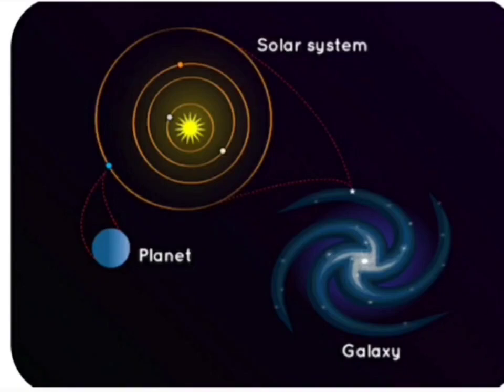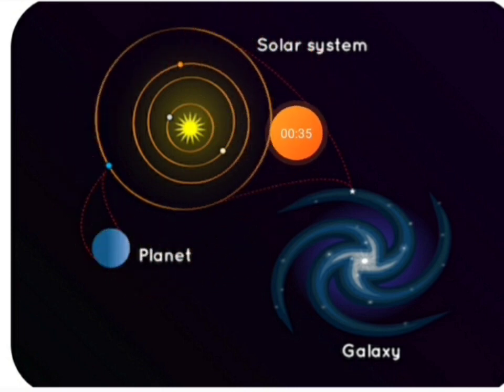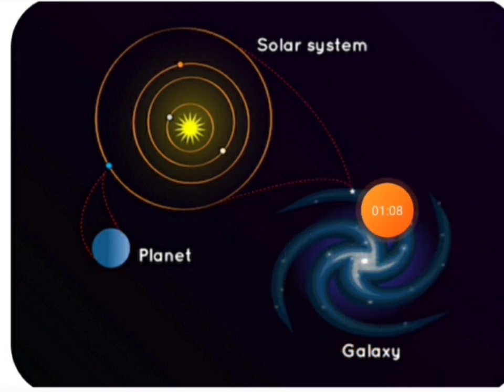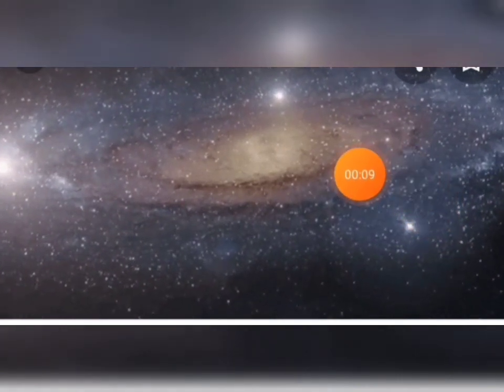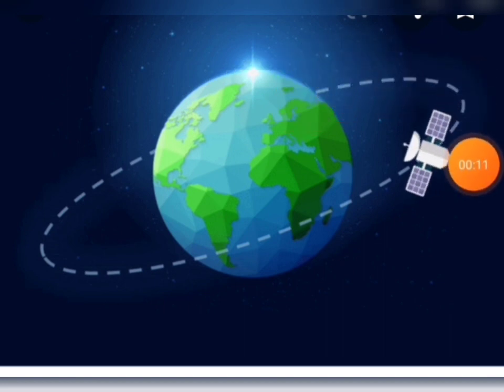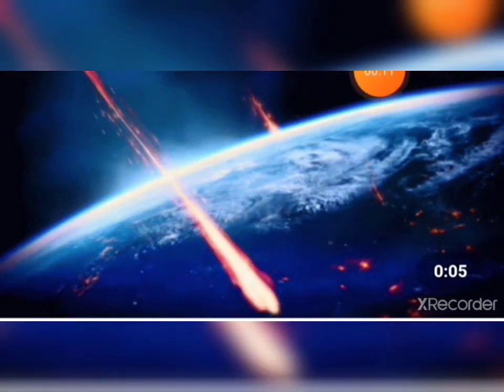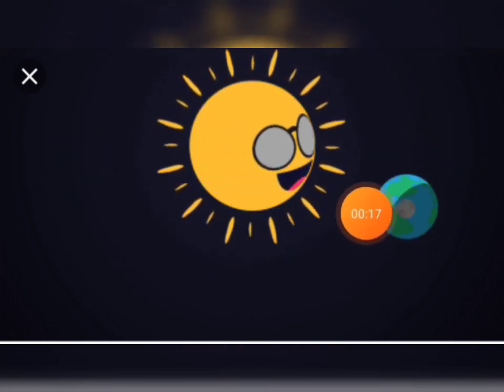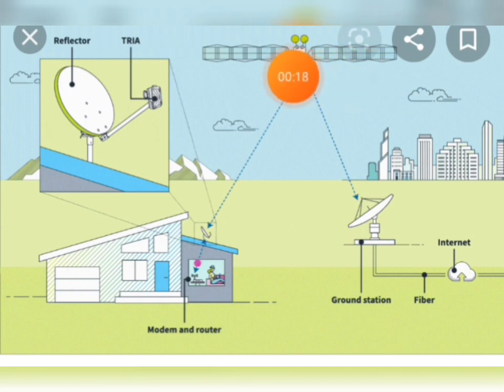Exploring space Class 5 EVS - Sunita in space ( Part 1) NCERT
explaining terms like meteorite, satellite, galaxy, space , solar system, concept of day and night .
For understanding the chapter SUNITA IN SPACEI with relevant picture UOU con go through the link.